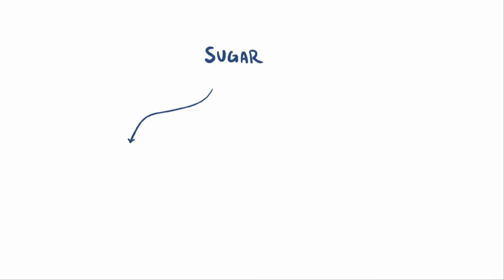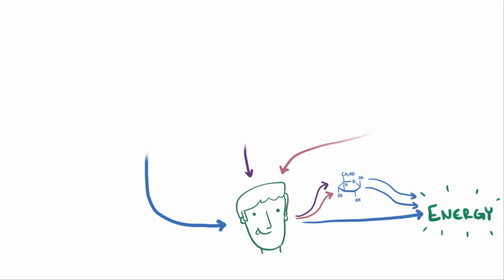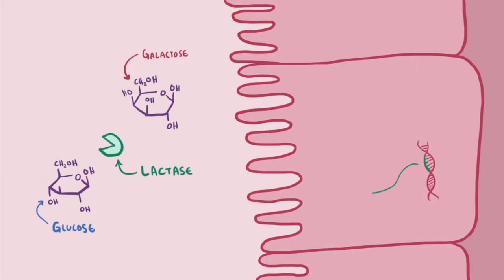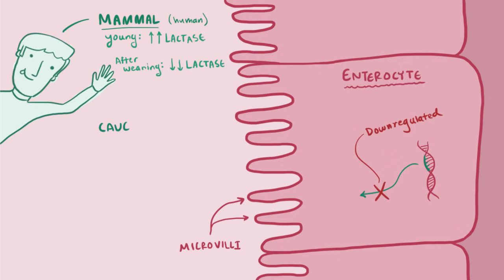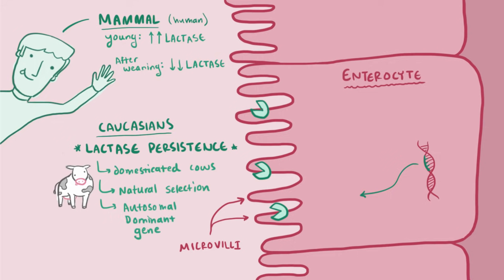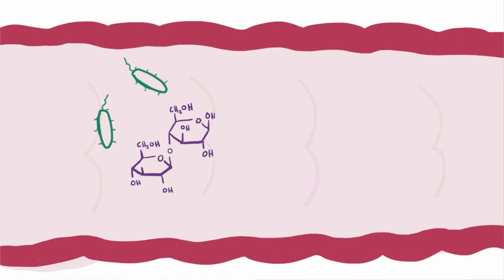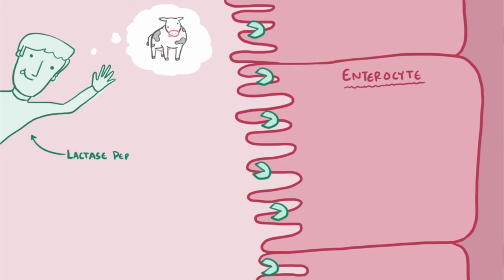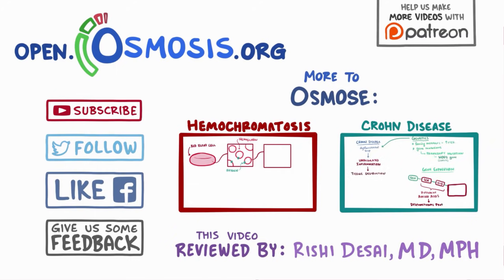Lactose intolerance - causes, symptoms, diagnosis, treatment & pathology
What is lactose intolerance? Lactose intolerance describes the inability to break down lactose, a disaccharide that's commonly found in dairy products, like milk. Find our full video library only on Osmosis